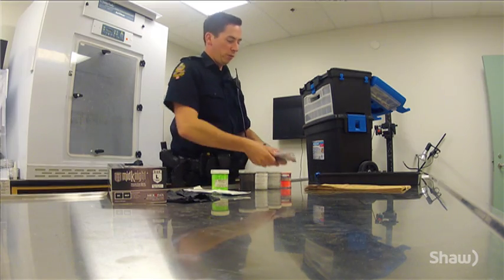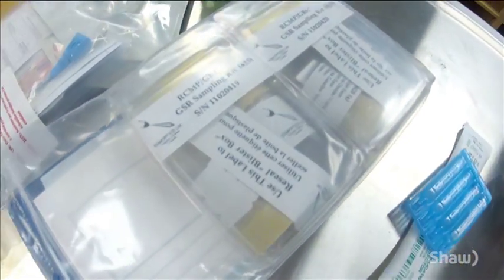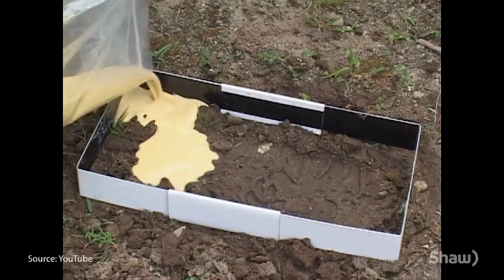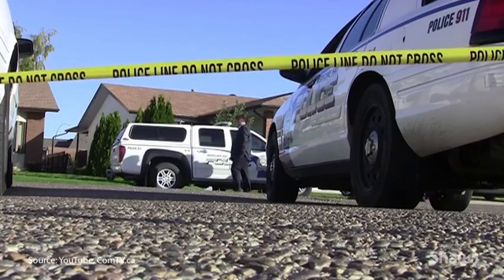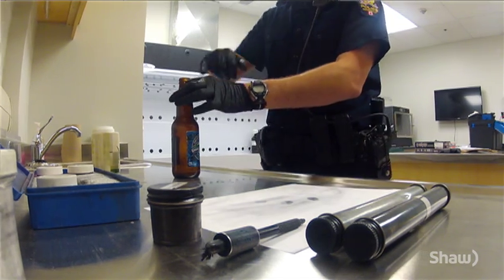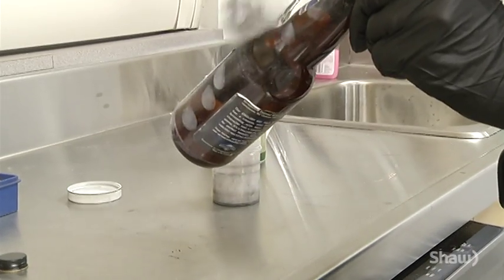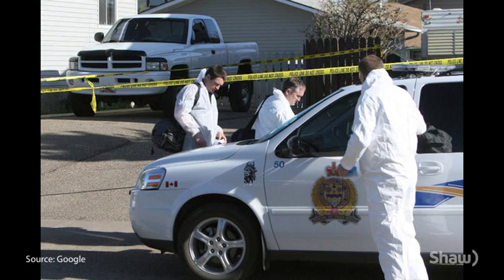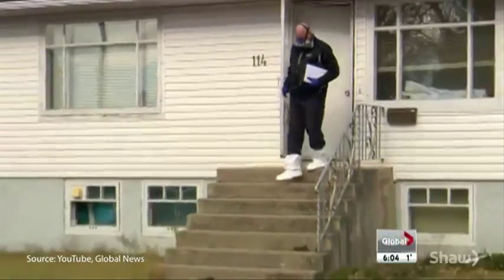Medicine Hat Police Service's Forensic Identification Unit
Shaw TV's Christy Pick gives us an inside look at the science behind one of Medicine Hat's most well-known police departments, the Forensic Identification Unit (FIU).